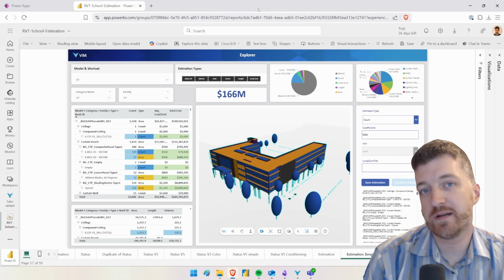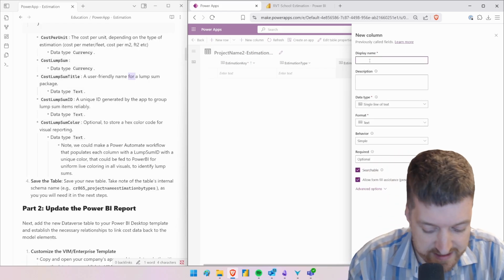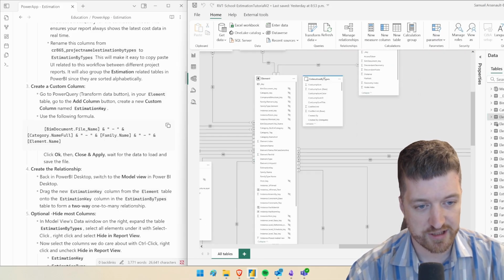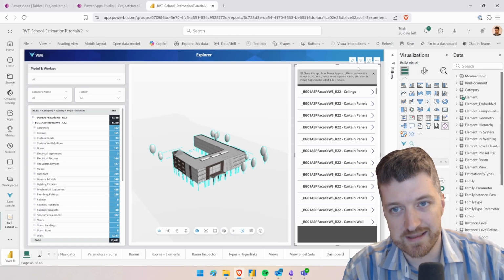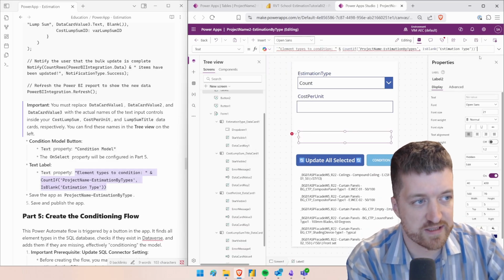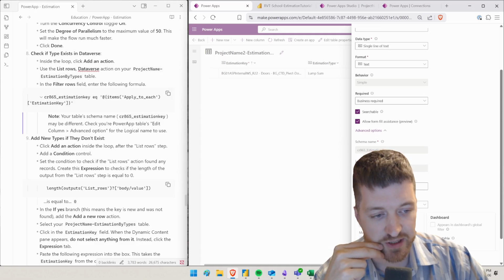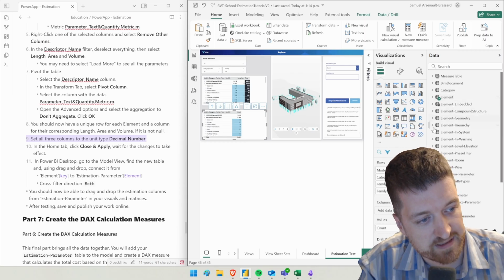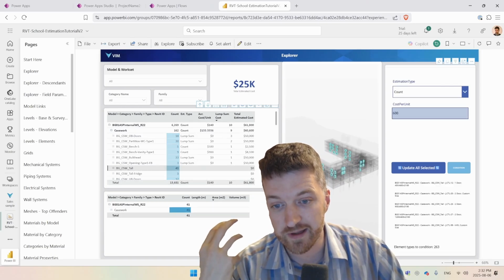Power Apps + Power BI for BIM Estimation (Live write-back)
Turn static BIM reporting into an interactive estimation workflow. In this tutorial, Sam shows how to plug a Power Apps form into Power BI so field teams and estimators can write data back (Dataverse) and instantly recalc totals across your model.

📚 Learning Points
1️⃣ Build a Dataverse table for estimation keys (by model/category/family/type)
2️⃣ Use DirectQuery to stream Power Apps inputs into Power BI in real time
3️⃣ Create a robust EstimationKey in Power Query and relate tables correctly
4️⃣ Patch rows from Power Apps (count, area, length, volume, lump sum) with validation
5️⃣ Condition your table with Power Automate to pre-seed every element (no orphan keys)
6️⃣ Promote parameters (length/area/volume) via pivoting and proper data types
7️⃣ Author a single TotalEstimatedCost DAX measure covering all modes
8️⃣ Add UX polish: conditional colors, slicers, and donut breakdowns by estimation type

⏱️ Chapters
00:00 Why Power Apps inside Power BI (from static to write-back)
01:05 Demo: switch count → area pricing, instant recalc in the report
02:18 Dataverse 101: live tables vs imports & immediate refresh behavior
03:05 Estimation modes (count, area, length, volume, lump sum) + IDs & color coding
04:25 Create the Dataverse table (camelCase fields, formula column for color)
09:05 Internal schema names (CRxxxx_) & what to note for later
09:39 Load VIM model data; set server/database; connect in Power BI
11:01 Add Dataverse table to Power BI as DirectQuery; rename & hide system columns
15:02 Build EstimationKey in Power Query and relate to Elements
18:55 Prep the Explorer view; add the Power Apps visual; feed it EstimationKey
24:33 Build the app: gallery + form, dropdown for mode, visibility rules, Patch button
32:08 Live test: update door costs & lump sums from the app
33:27 Conditioning with Power Automate: SQL query → apply to each → add missing rows
38:49 Concurrency & handling apostrophes; monitor runs & fix failures
44:13 Promote parameters (Length/Area/Volume): filter, pivot, set numeric types, relate
49:14 DAX TotalEstimatedCost measure; matrix + card; average unit cost
52:10 Color by estimation mode; donut by mode; filter blanks; UI tidy-up
54:51 Important: test write-back in Power BI Service, not Desktop

🧰 Requirements
- Microsoft Dataverse + Power Apps (environment with permissions)
- Power BI (Fabric/Pro) with DirectQuery to Dataverse
- SQL access to your VIM database (server, DB, user/pass) for the conditioning flow
- VIM Enterprise project to supply the BIM data model